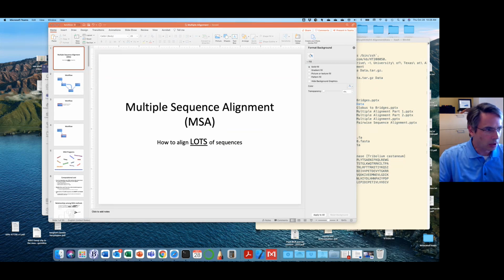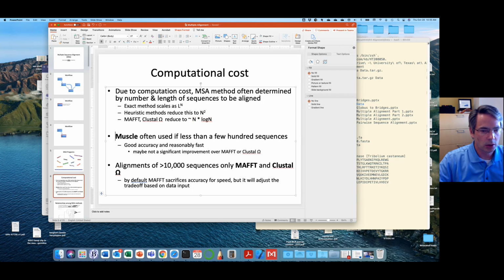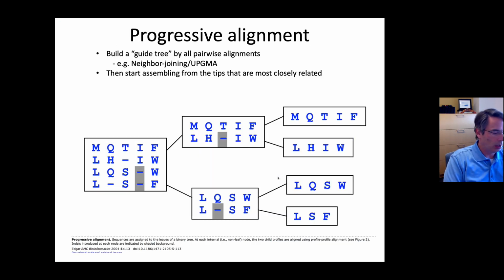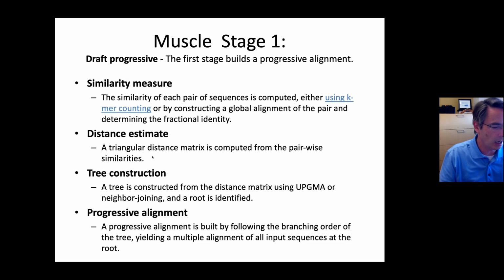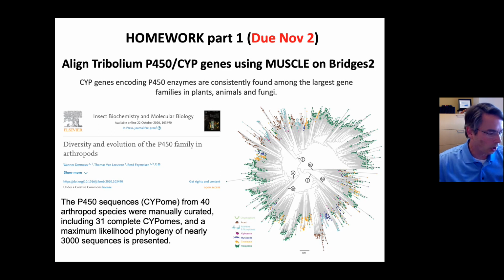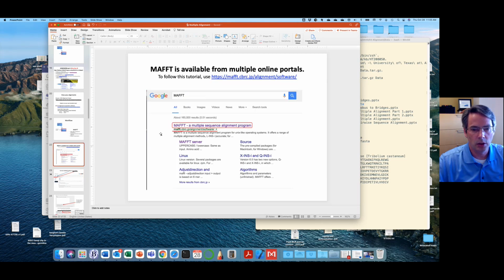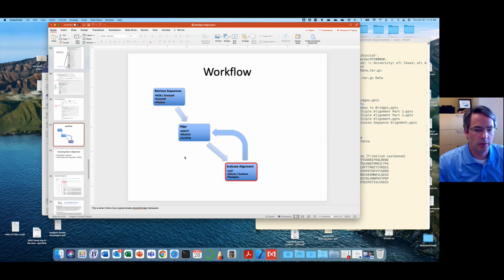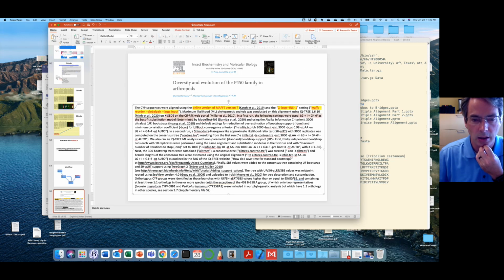Multiple Alignment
In this section you will learn about multiple sequence alignment and conduct alignments on remote HPCs